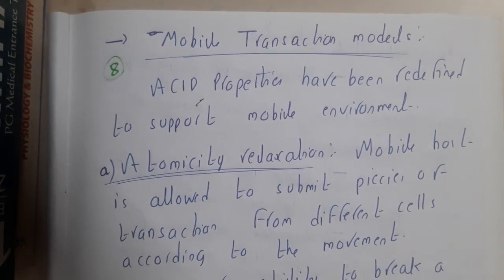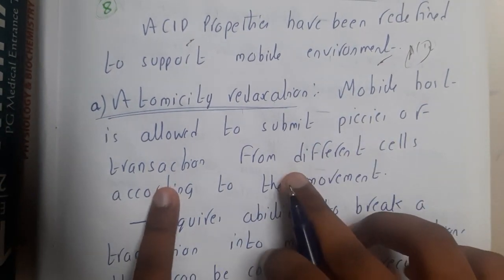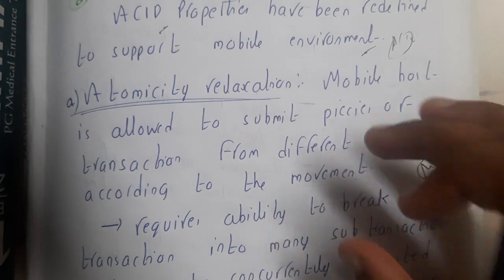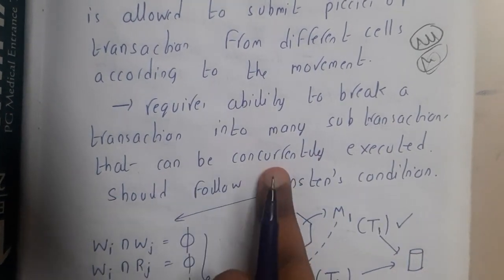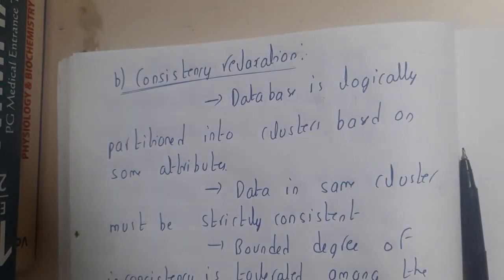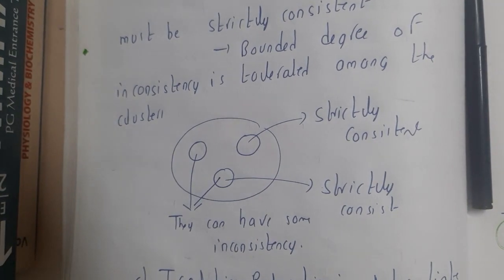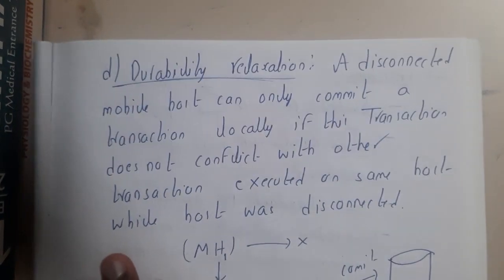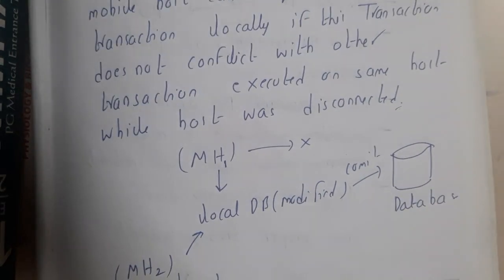5.8 Mobile Transaction model ACID